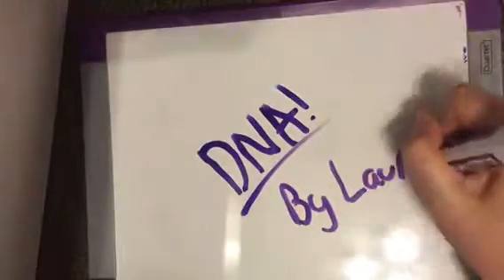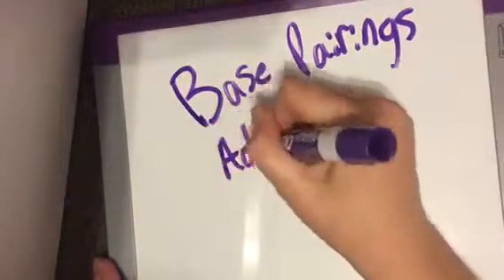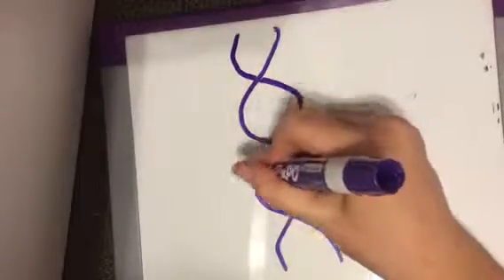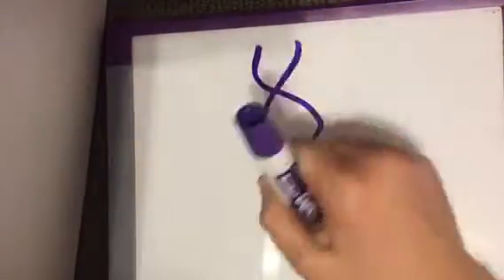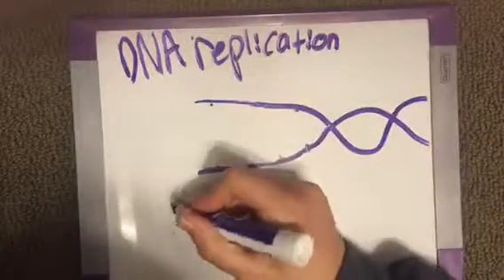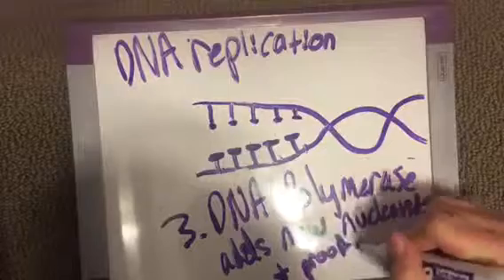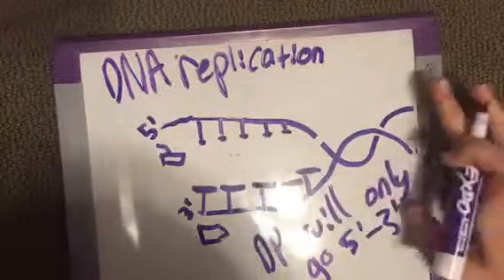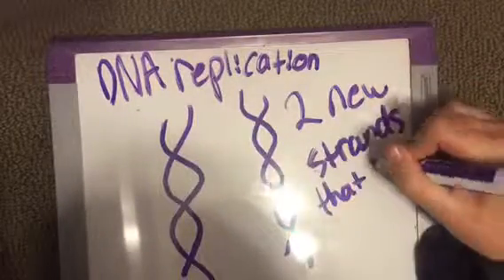DNA structure and replication